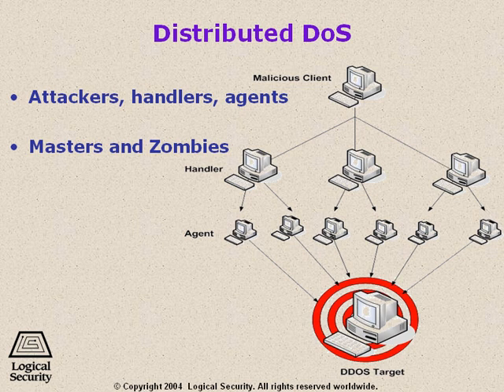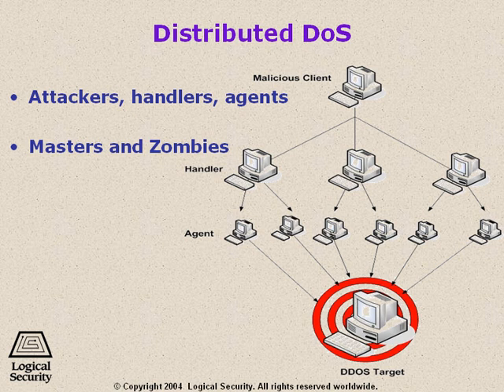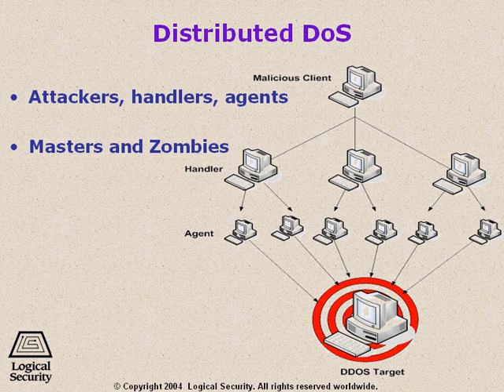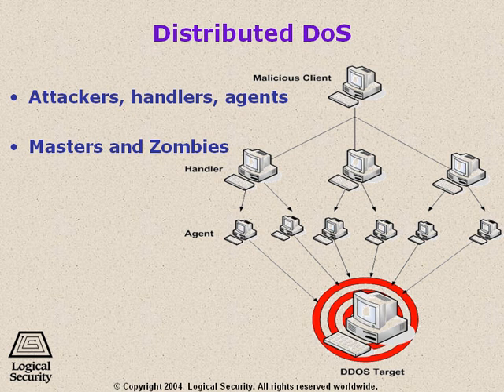Hacker Penetration Testing Course - 12 01 04b